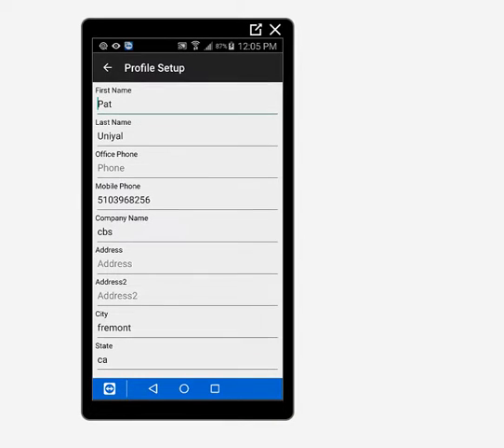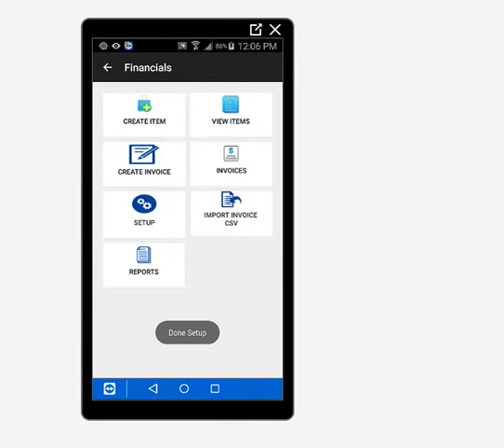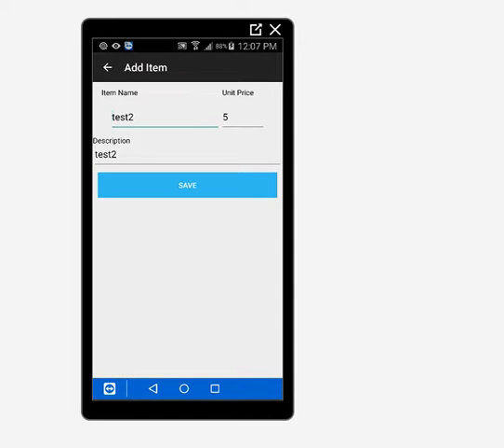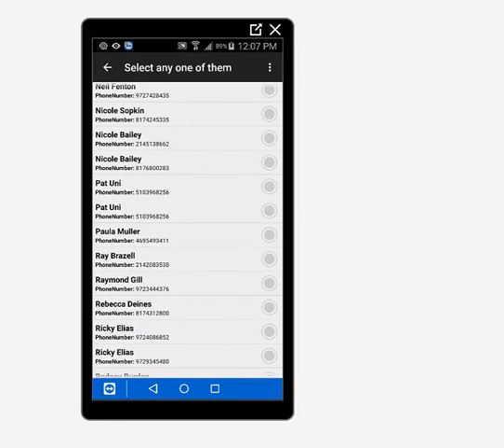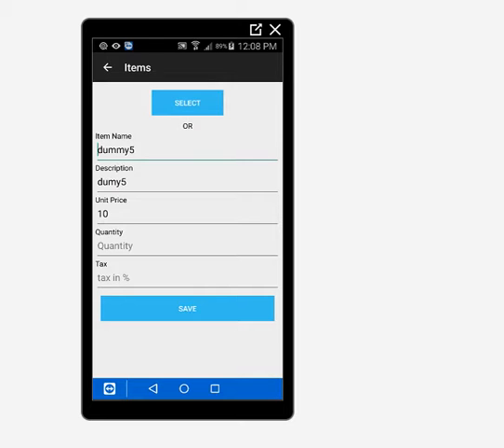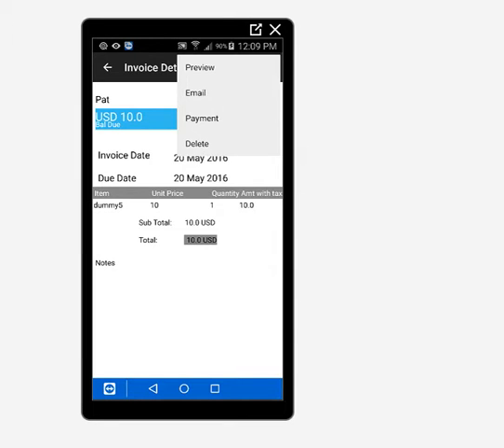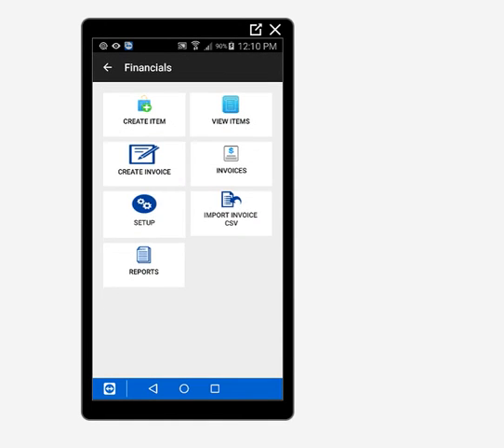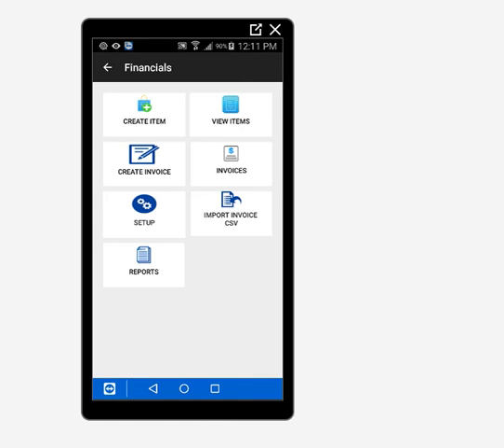How to use financial module in FieldWorkMobility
This video comprehensively demonstrates the whole financial module, which includes profile setup (including currency), item creation, invoice creation sending invoice/bill to the customer (with appropriate VAT/TAX as well as discount), receive payment from the customer. This module also includes various financial reports.